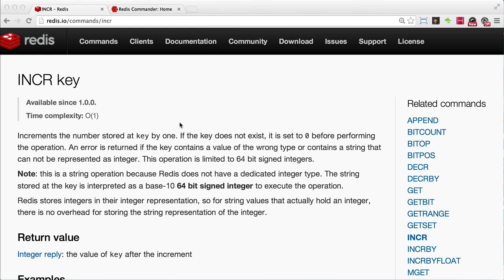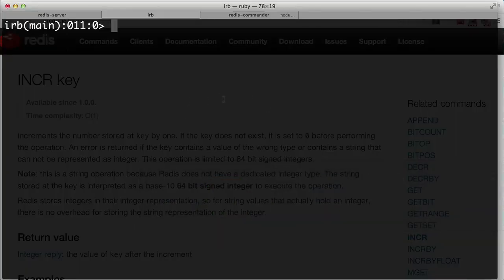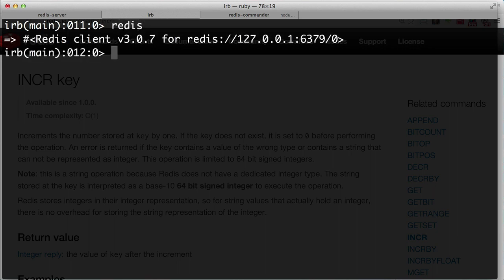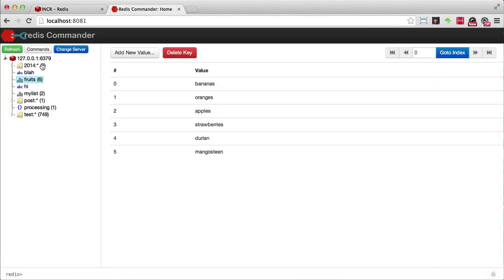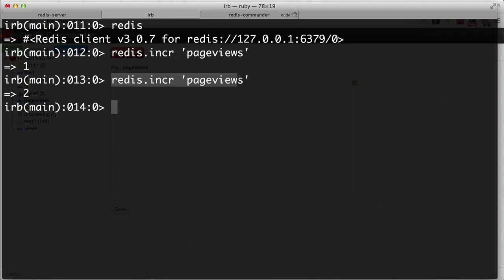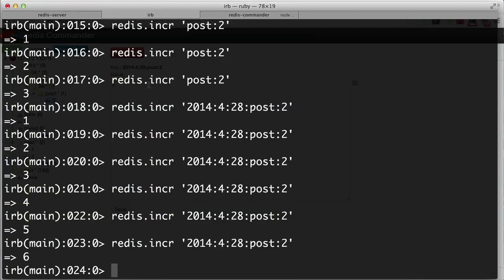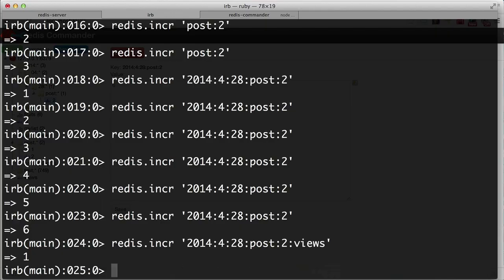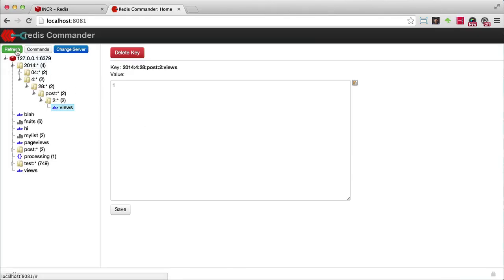Analytics with Redis Part 2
We show you how to be the data collection using redis INCR and SETS